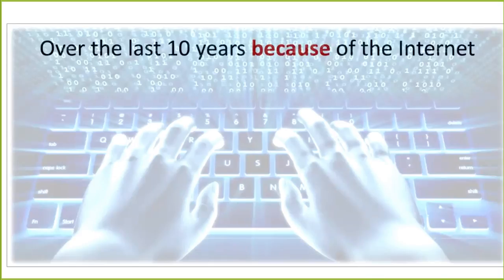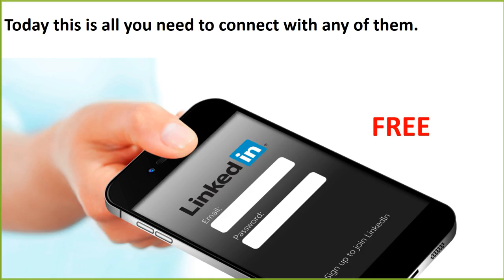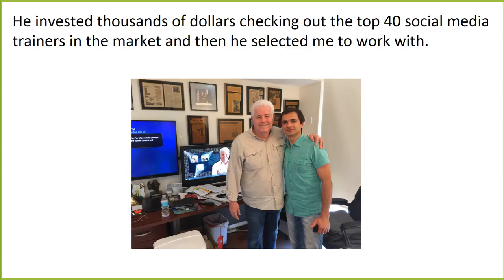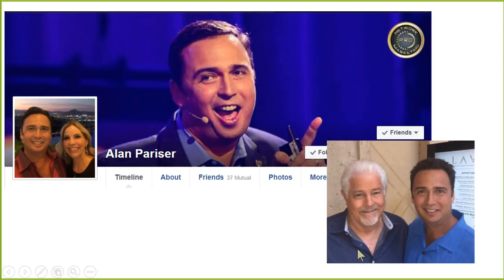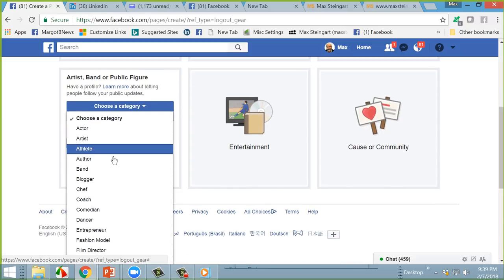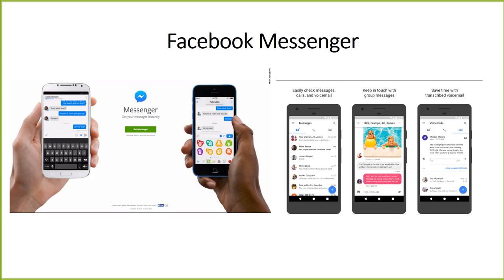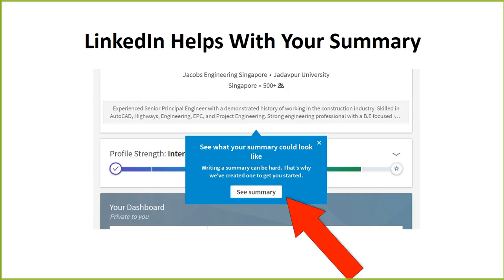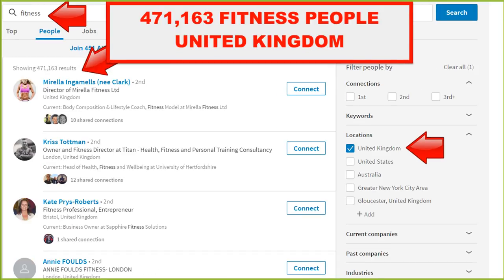How POWER LEAD SYSTEM MEMBERS Get FREE LEADS and IMMEDIATE RESULTS When Prospecting and Recruiting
During this special training for members of the POWER LEAD SYSTEM, Max Steingart demonstrates his proven 4 step formula that can have anyone connecting with perfect prospects and closing sales in less than an hour a day on Facebook and LinkedIn  or any other social network.

Here’s the only Proven, Field-Tested network marketing recruiting training system that delivers immediate results using Facebook and LinkedIn.

Get Max's live online Boot Camp and Endless Free Leads Mobile home study program with this SPECIAL DISCOUNT.

To learn the fastest, easiest way to build a huge team with Free Leads and Personal Coaching go

Max's training can have you connecting with perfect prospects and closing sales in less than an hour a day on Facebook and LinkedIn.

Max teachers everyone: how to get free leads and immediate results on Facebook, and LinkedIn for any kind of business.

MLM Prospecting with Facebook and LinkedIn - How to find people

MLM Training - The Fast and Easy Way To Build Your Business On Facebook and LinkedIn In Less Than An Hour A Day

Max is an online mlm trainer and homebased business entrepreneur who helps you explode your network marketing business opportunity with his proven marketing formula for social networks like Facebook.

Max is a network marketing trainer, speaker and coach. If you want to improve your results in mlm prospecting, mlm recruiting, team building or attraction marketing Max's proven 4 step formula is your answer.

Many network marketers are crying for leads and are delighted when they finally learn about Max. Prospecting and recruiting on social networks like Facebook makes sense. You have direct free access to over 2 billion people.

But you also have to know HOW to connect with the people that would be your best prospects and avoid the people that won't.

Max understands the science behind the process of connecting with perfect prospects, connecting with them and closing the sale
His 4 step formula makes it easier than you can believe until you try it yourself.

Watch as top network marketing trainer and leader, Max Steingart explains how POWER LEAD SYSTEM MEMBERS use the searching features on social networks to explode their home based business!

This is groundbreaking training.

The top earners in your business are using social networks like Facebook, LinkedIn and Twitter to build their business.  They have teams of people doing it too.   But they don't tell you how they're doing it unless you're on their team.

Max will tell you how they're doing it and how you can do it too.
to learn more.

Many network marketers have made sales within hours of watching his "Get Started Fast On Social Networks" training video that's included in his ground breaking "Endless Free Leads" home study course.

Be sure you don't miss how YOU TOO can follow this easy process and have a dynamite team doing what you do.